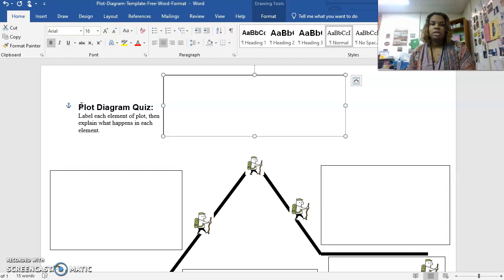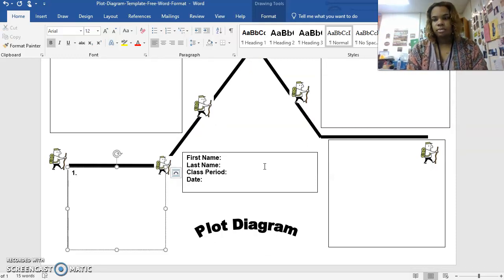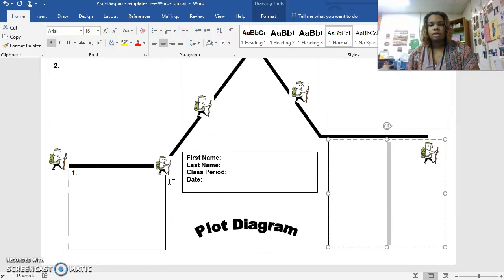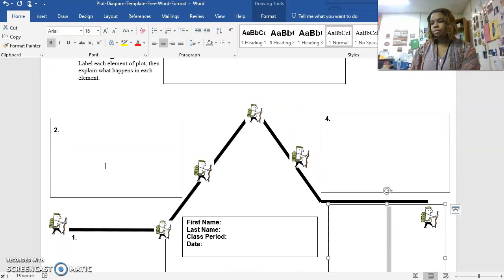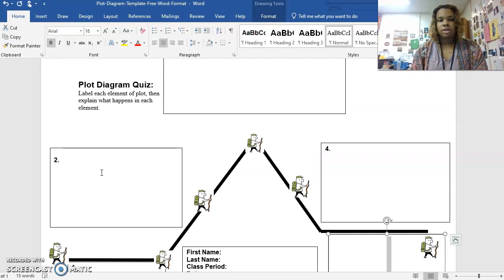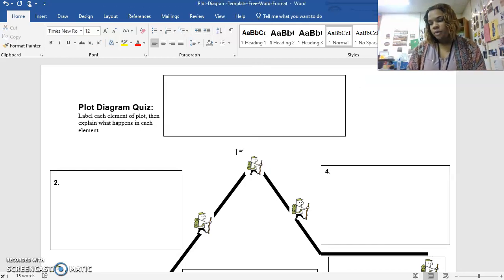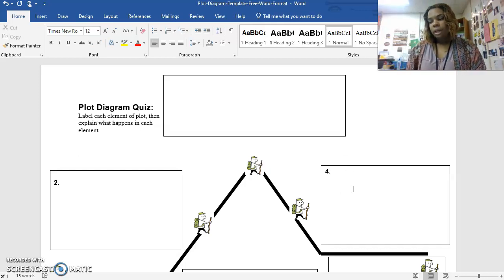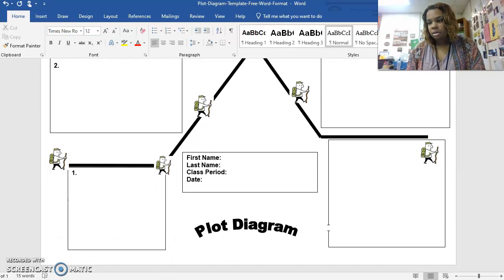Plot Quiz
Oral administration of plot diagram quiz.